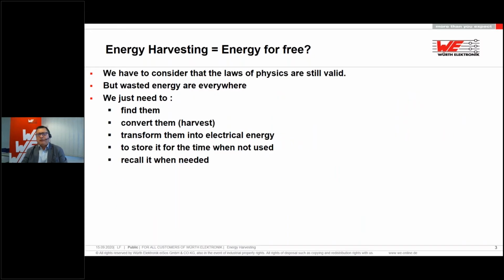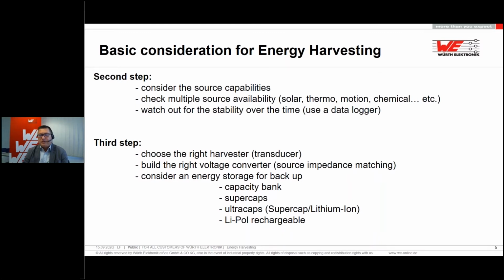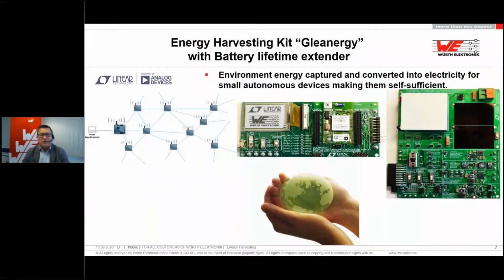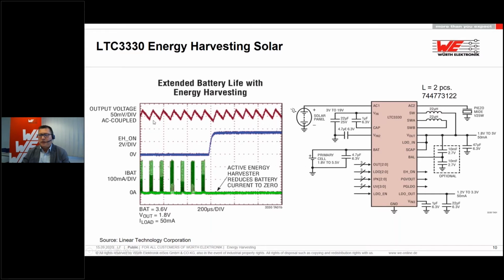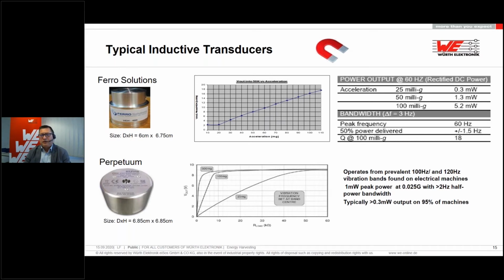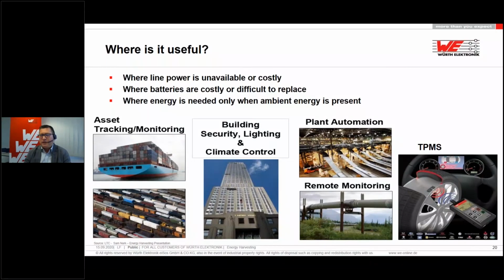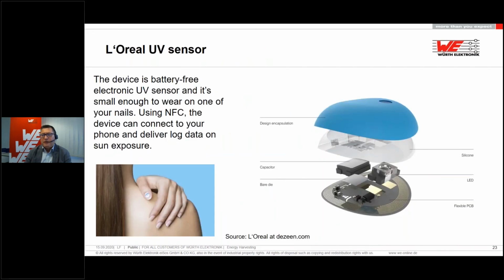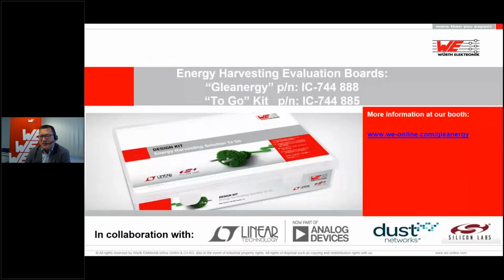Würth Elektronik Webinar: Energy Harvesting development steps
This webinar puts a spotlight on the following aspects in terms of Energy Harvesting development steps:

 An introduction to Energy Harvesting. What type of ambient energies are available?
 Challenges in converting and storing these energies into usable energy
 Examples of real life use. Cases demonstrating that Energy Harvesting progressing from the laboratory to commercial applications, as well as some power electronics-related applications for Energy Harvesting.
 Converting the ambient energy to usable energy. How can sporadic problems with energy and voltage levels be solved?
 Much of the stored energy can be lost through leakage. Which tools/evaluation kits are available to develop self-powered electronics?
 Discussing new low power converter IC’s, which can be powered from multiple harvesters at the same time, and manage the energy to power extreme low power microprocessors. These low power microprocessors have RF modules built in, can communicate wirelessly, and could be power completely autonomously.